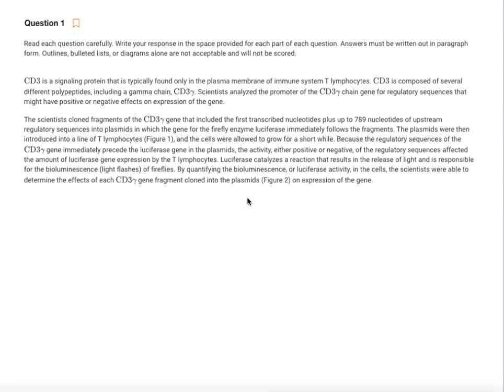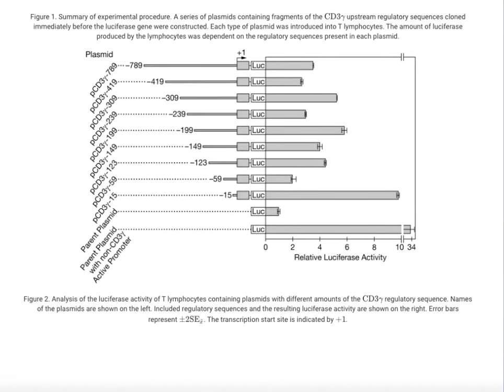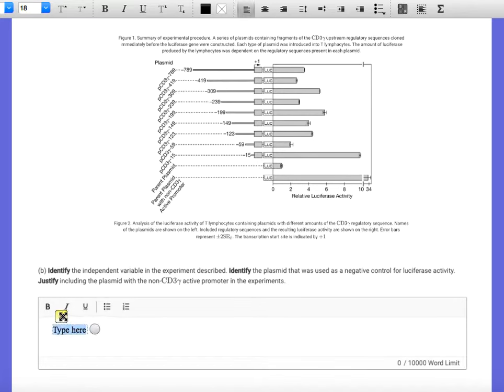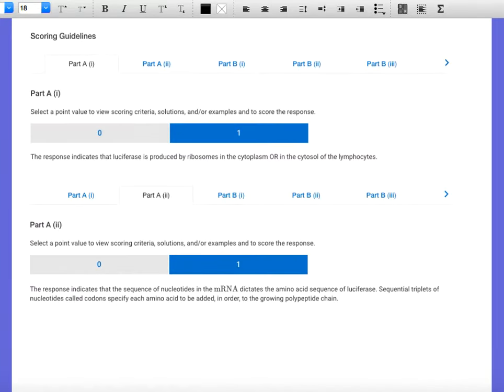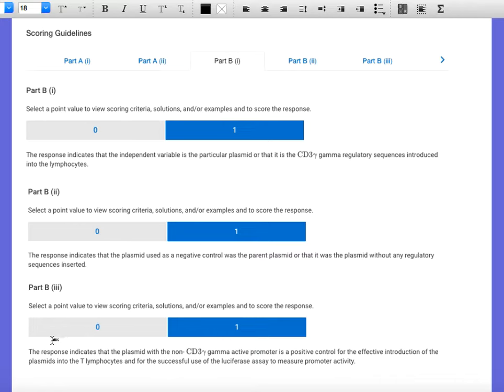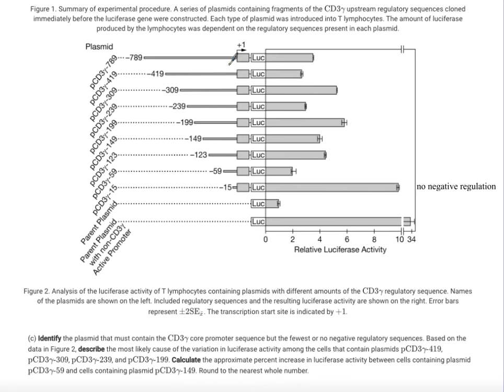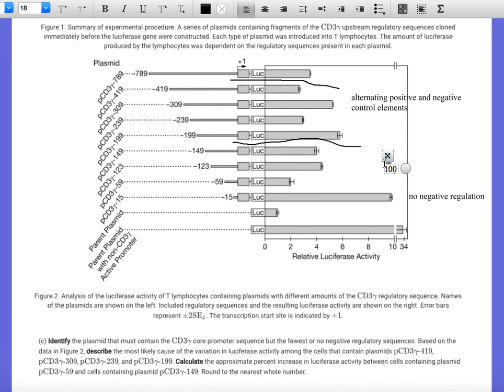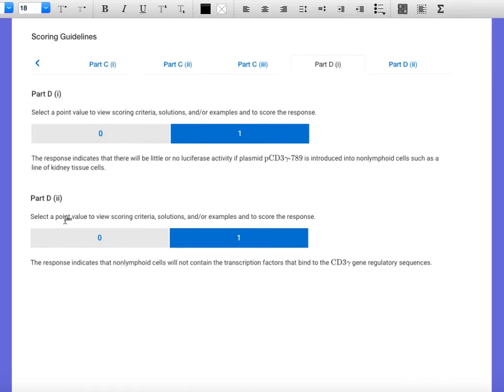Unit 6 Progress Check FRQ 1